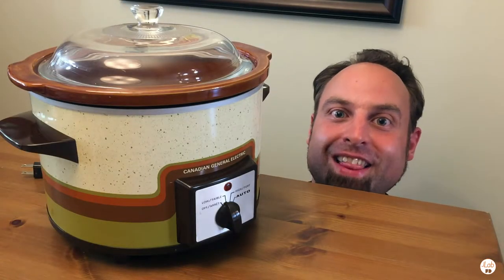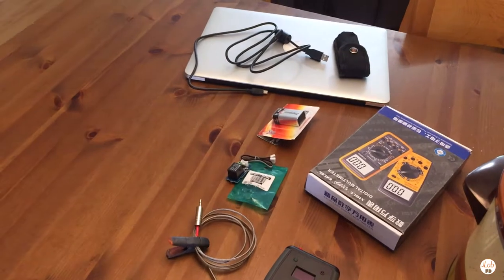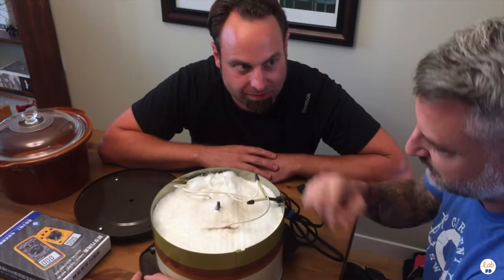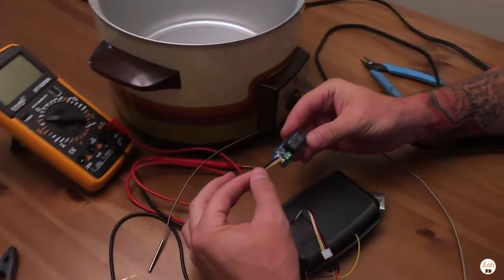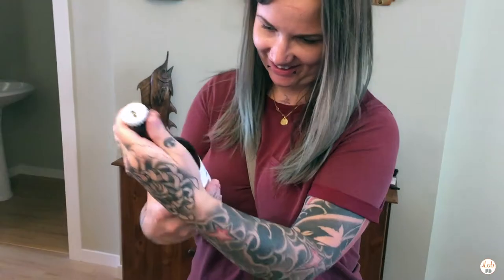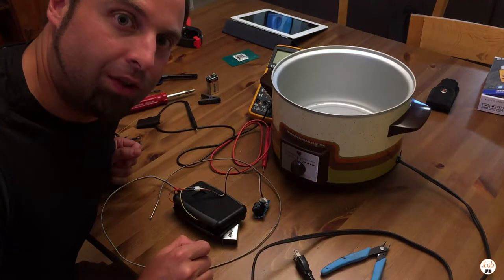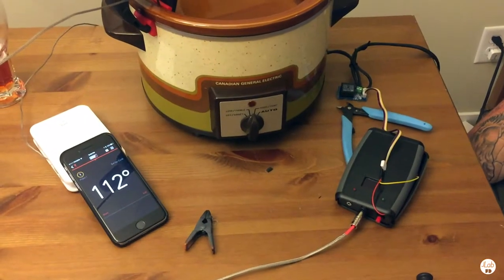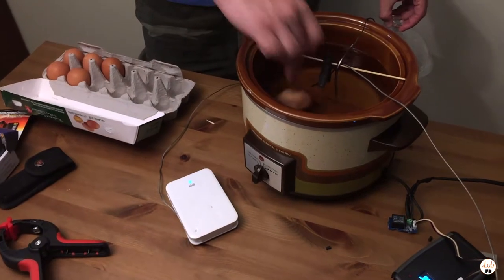DIY Crock Pot Sous Vide Cooker | Home Projects - Ep. 007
Cooking a perfect steak had never been easier than with a sous vide! Since the temperature is monitored it's impossible to over cook. Special thanks to Jamie for allowing me to leverage his knowledge of micro controllers and electronics - and use his kitchen!

We used an Arduino to sense and control a crock pot, transforming it into a capable and affordable sous vide cooker.